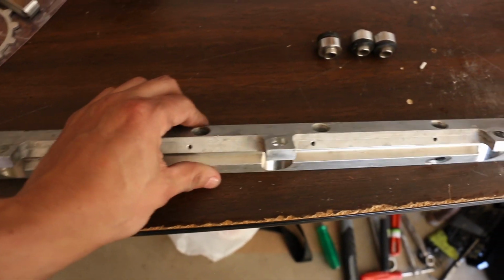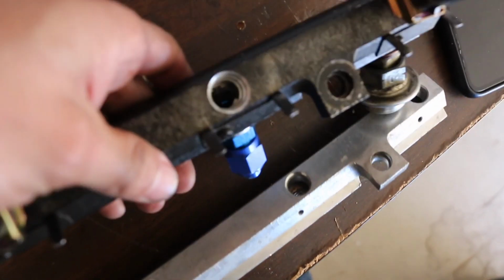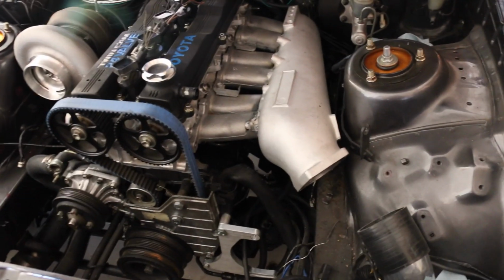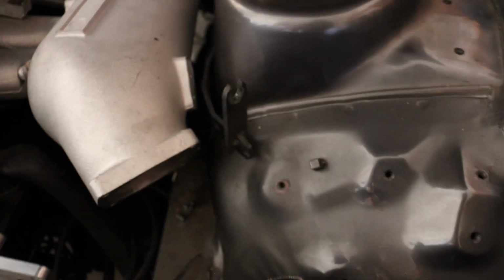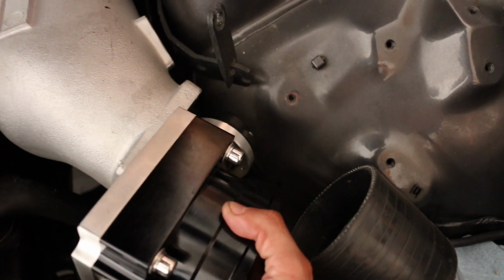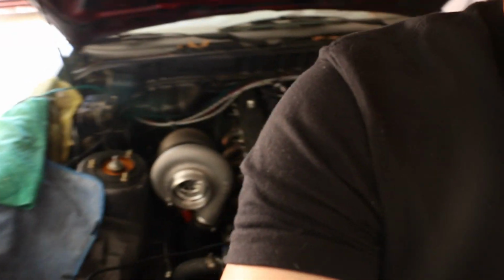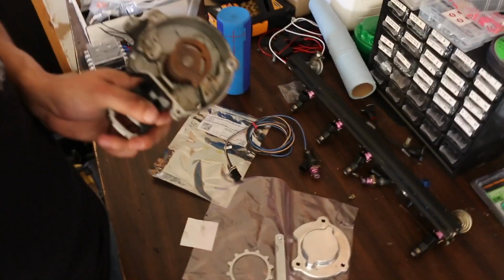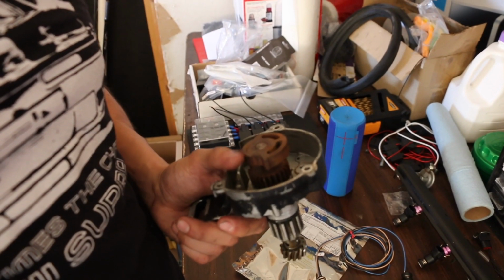MK3 SUPRA BUILD (SLIGHT ISSUE) 😕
Equipment:
canon 70D
Macbook Pro 2016
Dji Phantom Standard
Iphone 7 plus
Cheap Tri Pod

Intagram: @ LFATV